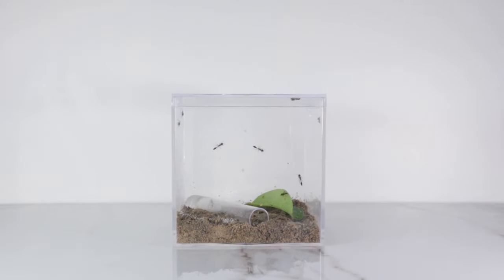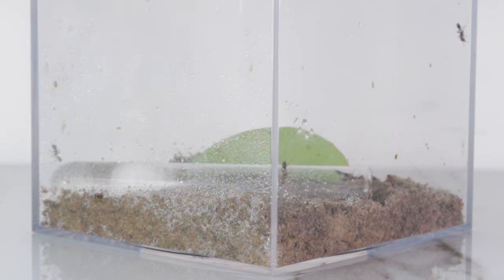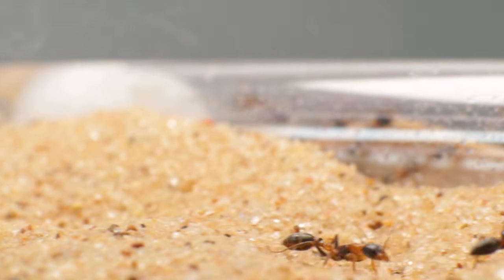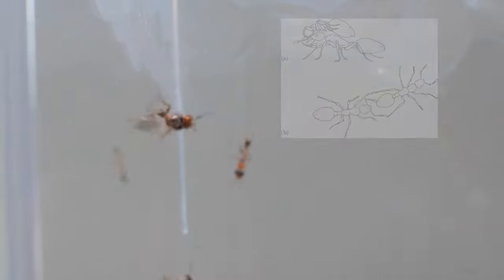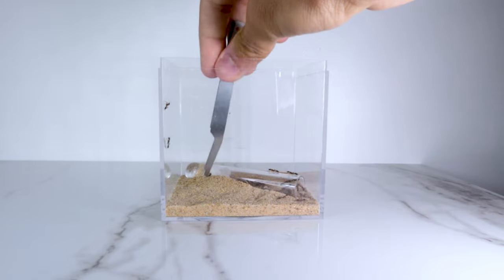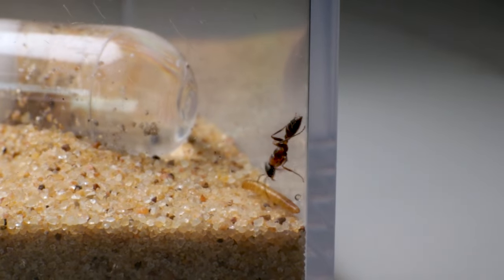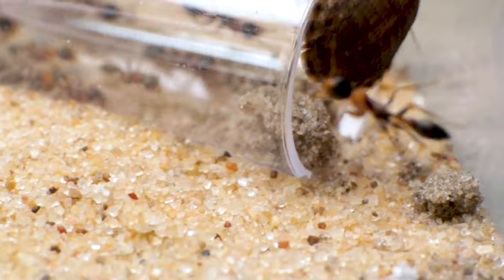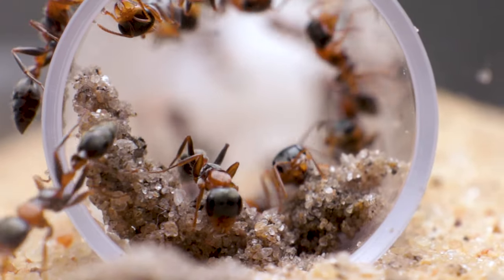I Fed My Twig Ants a Cockroach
Twig Ants are some of the most interesting ants to both keep ant spectate! They remind me so much of wasps from their body shape to their antenna movements. Because I was only able to capture a single colony of these ants while I was visiting Orlando Florida, I had to do my best to keep them alive. It being a first for me when it comes to keeping twig ants made the journey a little different at first but I never gave up once despite all the challenges and disappointments along the way. So far this colony looks like it’s headed in a good direction and I can’t wait to see how successful they become as a colony!

Some of the photos featured in this video are from Alexander Wild. Alex has some of the best photos of ants from all over the world and was kind enough to share them on his website which you can check out using the link below.

For more information about Graceful Twig Ants, check out the following links.

Check me out on your favorite platforms!